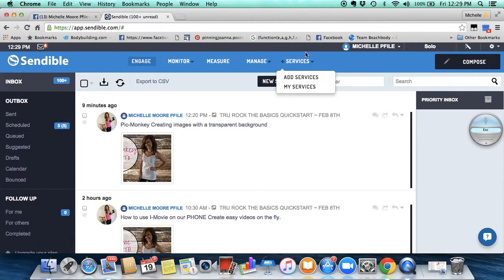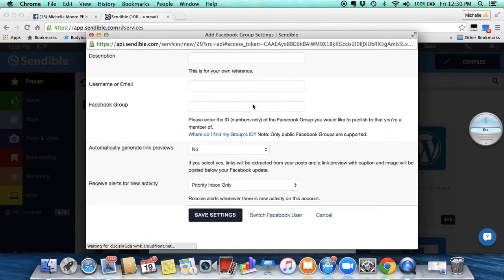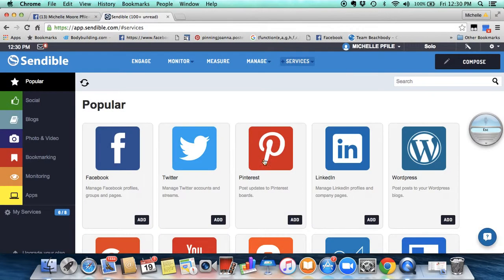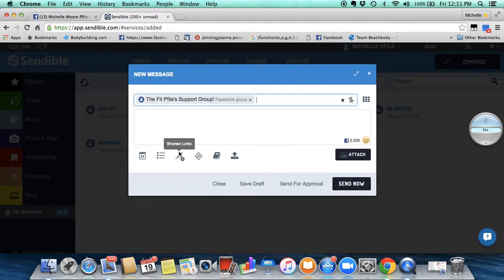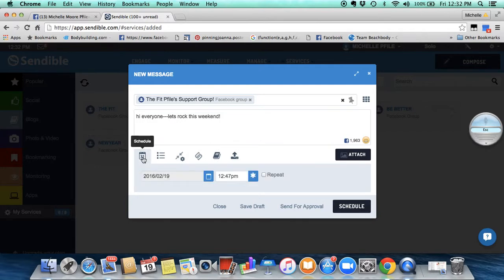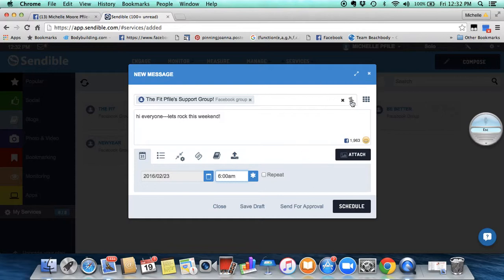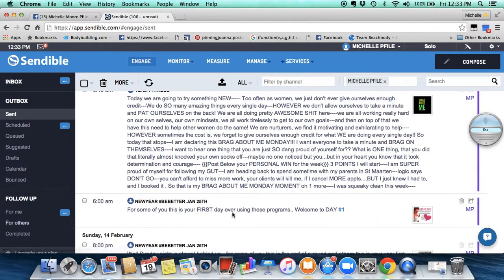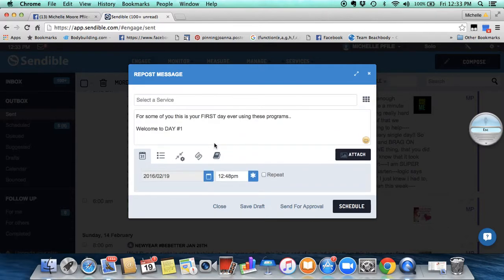How to use Sendible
Scheduling your posts can make life so much easier! If you are mindful and make sure you are still present in your groups at the very least once a day I find this to be a great solution to make the most value of your time.